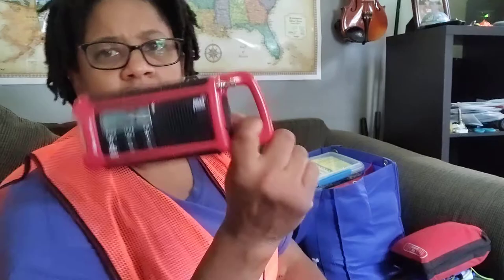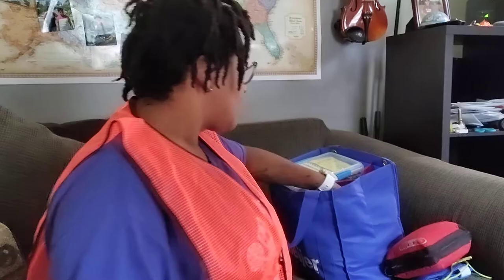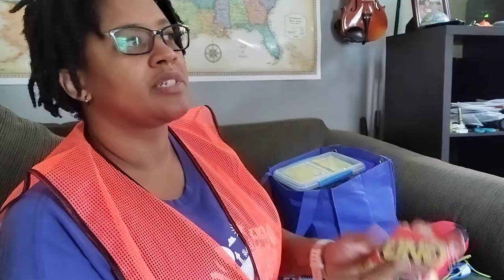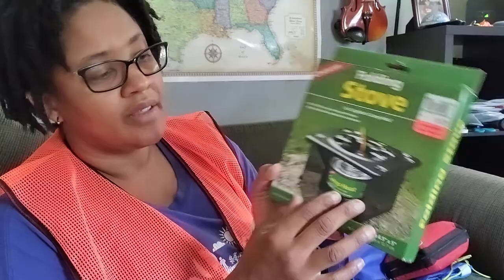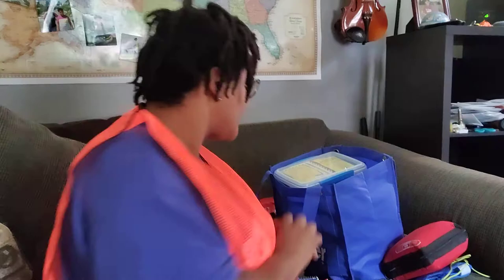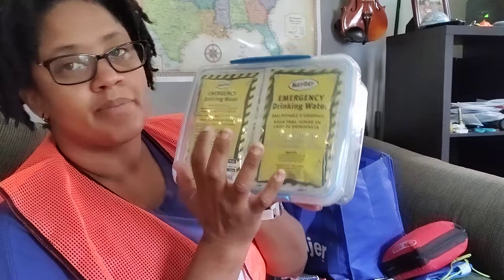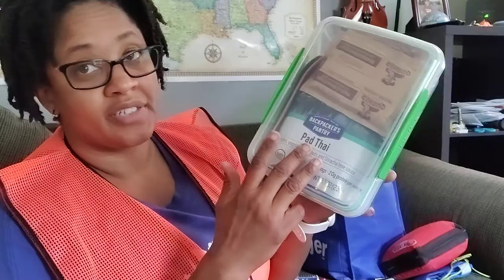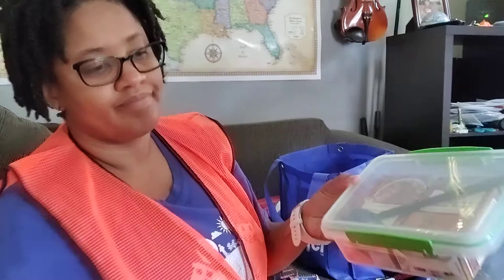Winter Car Emergency Prep | What's in the Bag?